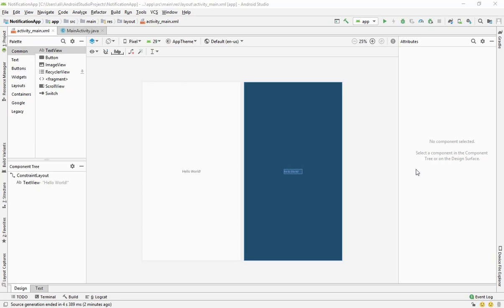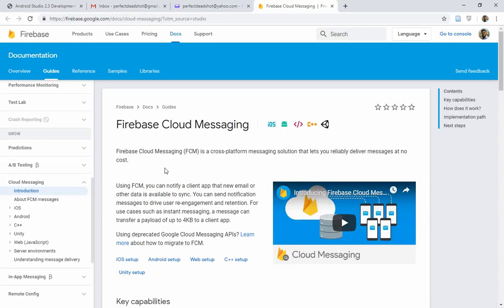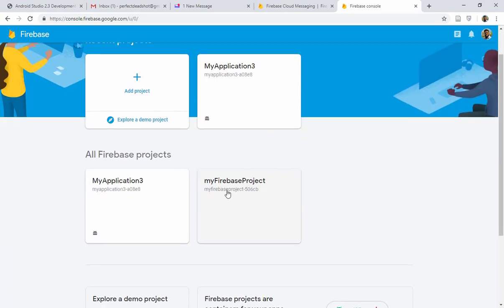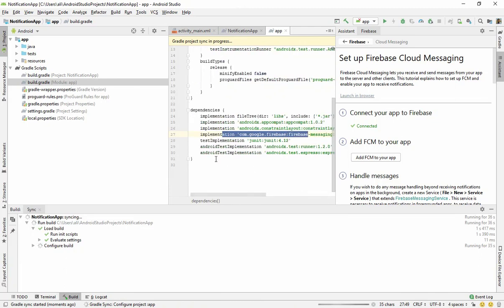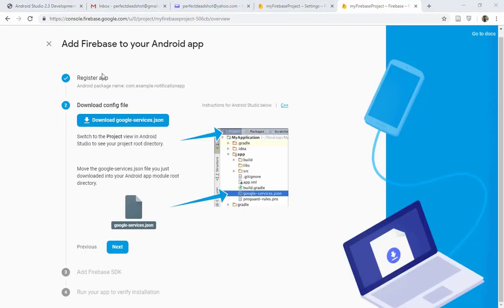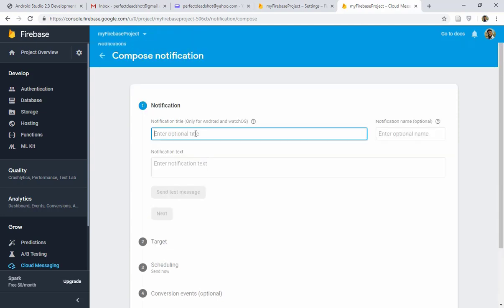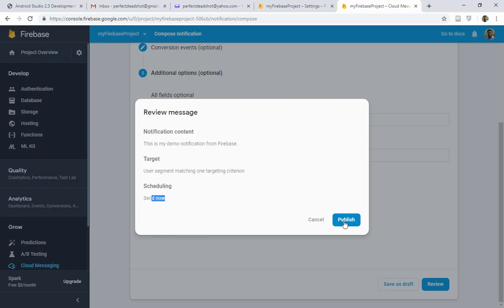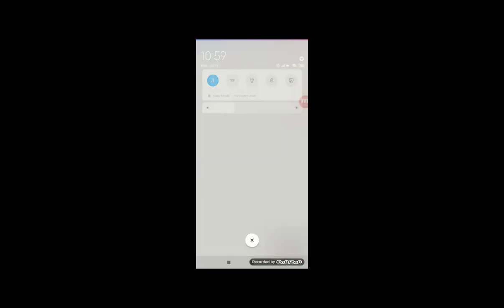Android Notifications with Firebase # 8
This video will help you to create and send notifications from an online cloud platform that is FireBase to one or multiple users.